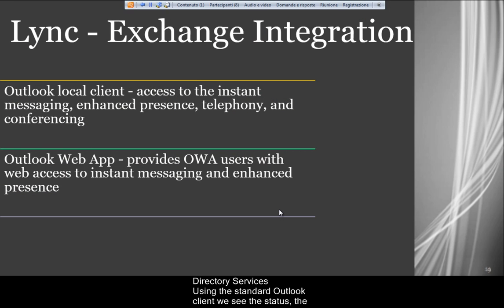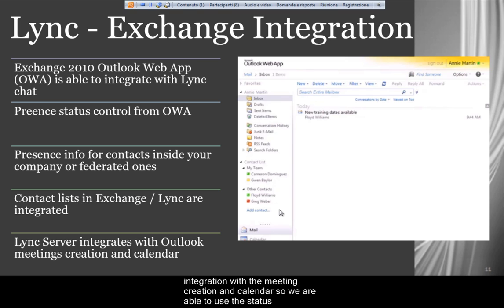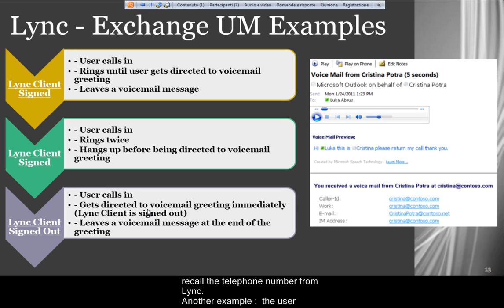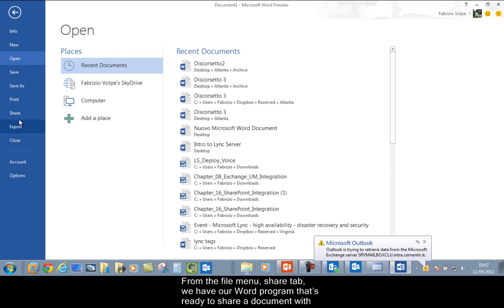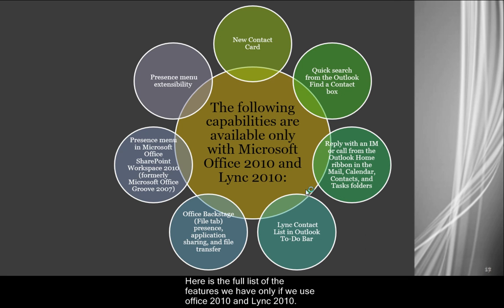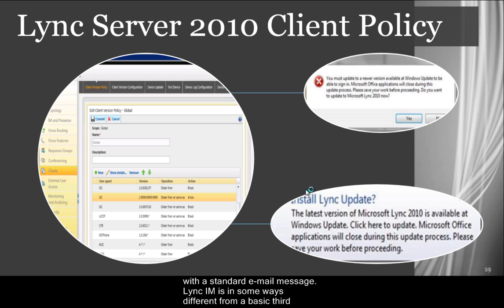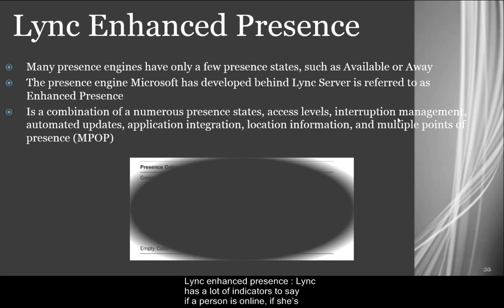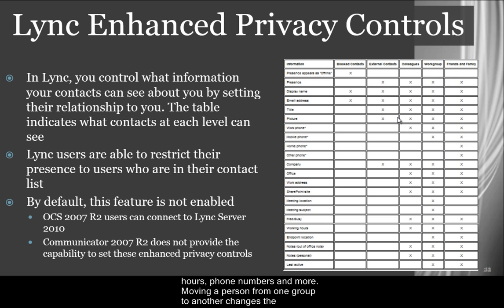Lync Server Overview Part 2 - Exchange, UM, Office, Outlook and OneNote Integration US EN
Lync Server Overview Part 2 - Exchange, UM, Office, Outlook and OneNote Integration US EN With Subtitles
(English dubber : Toni)

Using the standard Outlook client we see the status, the
presence information of the person and we have tools to launch a call, maybe a telephone
call or a conference or a IM and so on.
The real interesting thing is
that we are able to know the status of a contact, the aforementioned presence, also
from Outlook Web App (OWA) and so we see the enhanced presence also from a web interface.
Exchange 2010 Outlook Web App is able to integrate with Lync chat and we have also the capability
to modify our presence status from OWA.
We can list the contacts in our
Outlook and see their status from Outlook Web App (OWA) and we don't have two separated
lists, we don't have Exchange contacts and Lync contacts.
A single list is available and
that's Exchange AND Lync together.
So if we add a person from Lync,
we have the person also in Exchange.
We have tried to show the
integration with the meeting creation and calendar so we are able to use the status
information in every operation we do from Outlook.
We said that Lync and OWA
integration is native but we have to make operations to make it work.
There is a document on the Technet (the link to the document is here on the right).
That is a full explanation on how to set-up Web app and Lync Server integration.
Lync and Exchange are able to work together also if we want to manage unified messaging.
We know that Exchange Unified Messaging enables us to have voice mail and to have a
notification for missed calls, to manage also our call answering.
We have three examples.
The first example the user calls us.
After a defined number of rings, the caller is redirected to the voicemail and he's able to leave
a voicemail message.
We see the voicemail message in our Outlook and we are able to
manage it also through Lync.
We are able, in the aforementioned scenario, to
recall the telephone number from Lync.
Another example :  the user
makes a call and after a couple of rings the telephone hangs up and the user is redirected to a
voicemail.
Last example : we don't wait for the rings but we are able to say
directly "leave a voicemail message because at the moment the person we are calling is not
connected to our system" and that's something that we manage directly from Lync client.
The integration with Office :  the last version of the Office 2013 (that's in review at the
moment) integrates Lync with the office suite in a seamless manner.
If we have Office 2010 and we want to use Lync 2010 we have to install the Lync client on the
top of the Office installation, so we're talking of an "additional" product.
We said that Lync 2013 is really integrated inside Office and we have the add-ins, for example to
share a document with Lync.